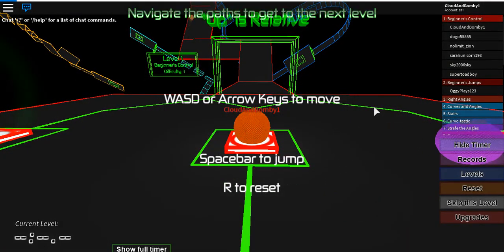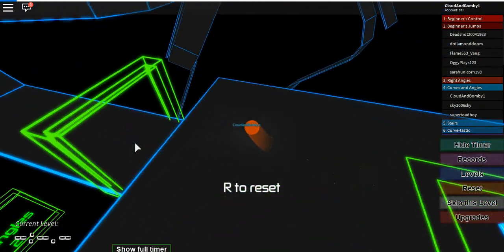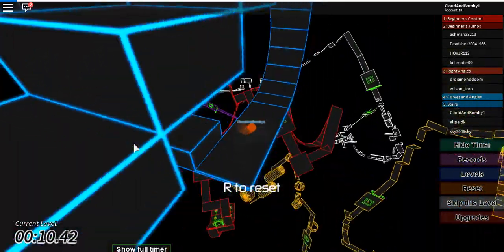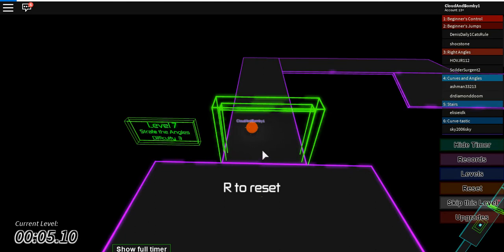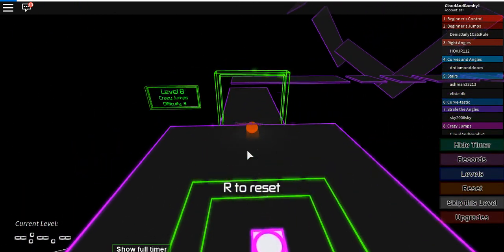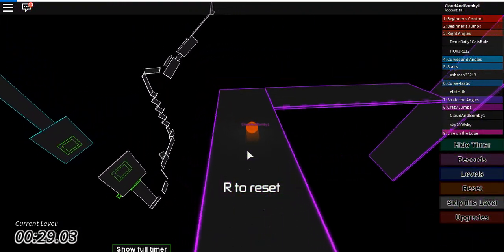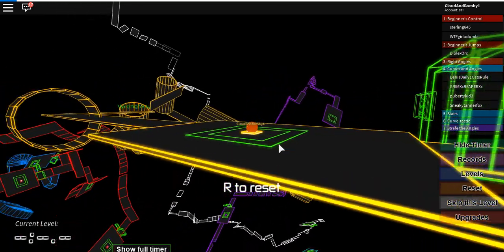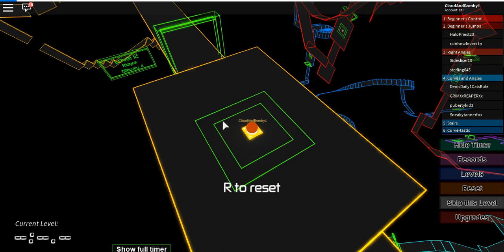Roblox: Gravity Shift